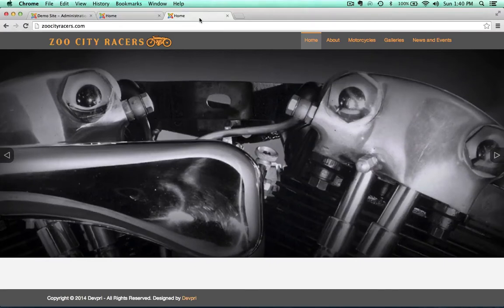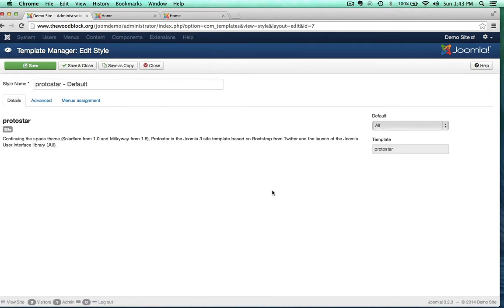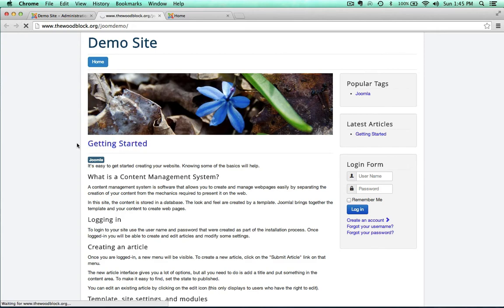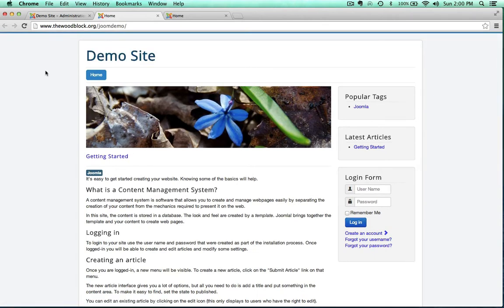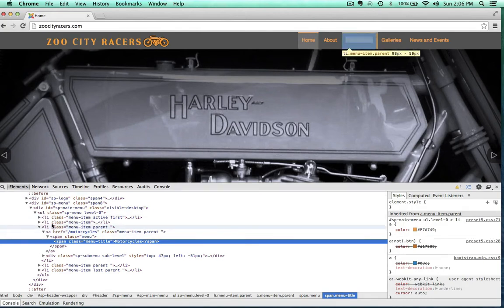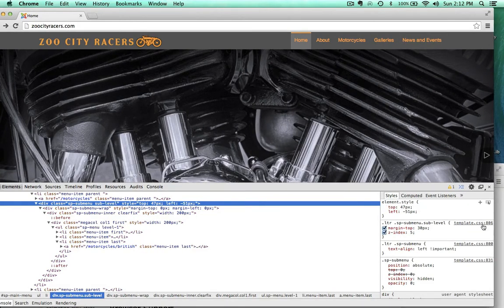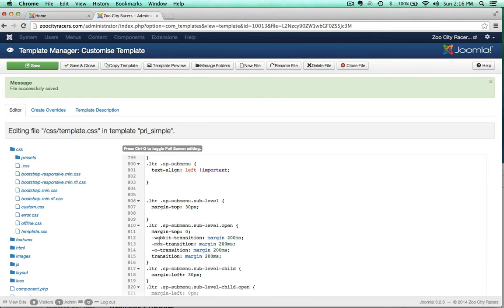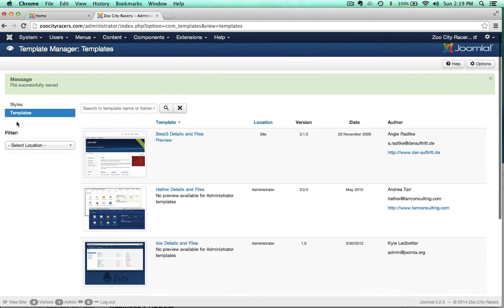Joomla 3 Tutorial - Part 8 - Firebug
The second video on using Firebug to edit Joomla CSS.